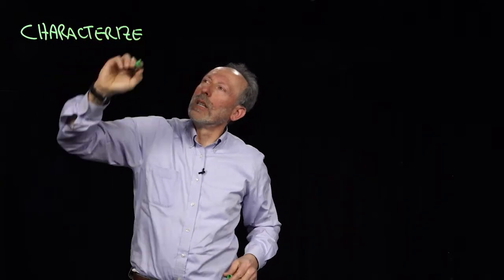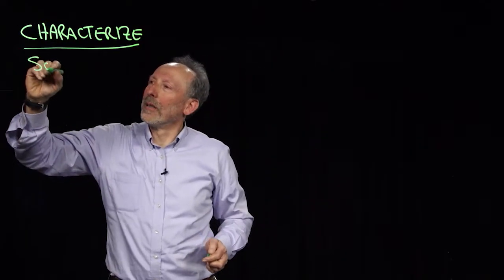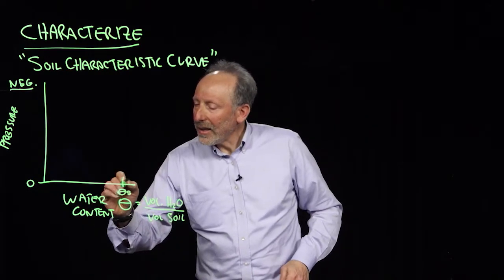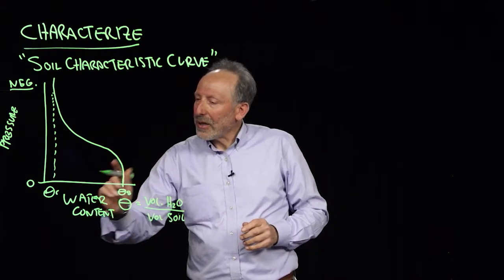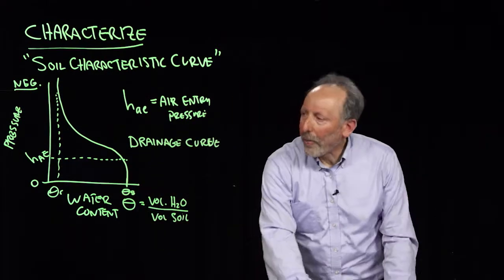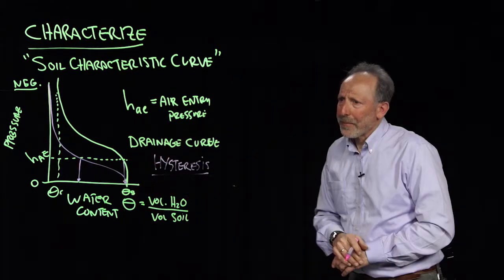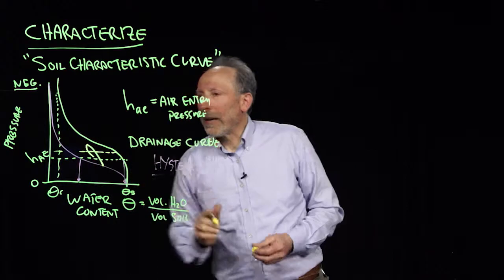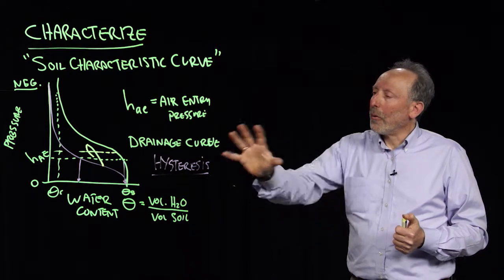BEE 542 2 Soil Charcterization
Demonstration video for Vadose Book/class using the "glass" video framework.